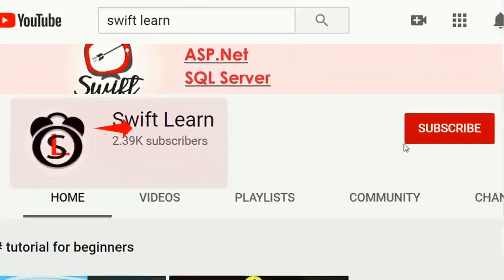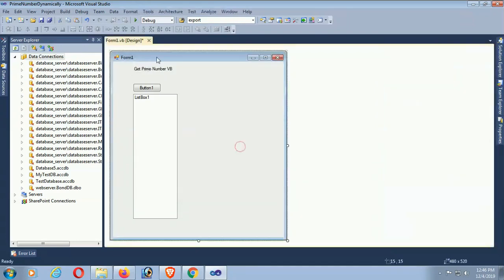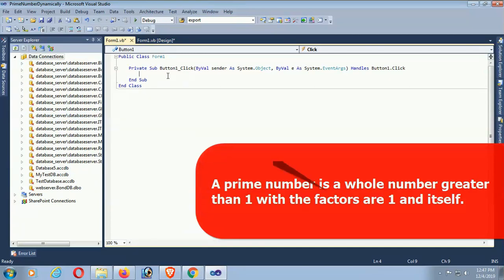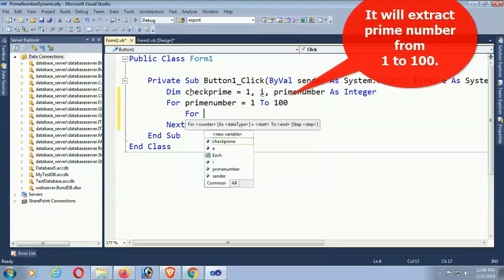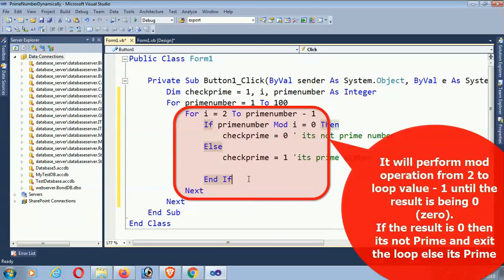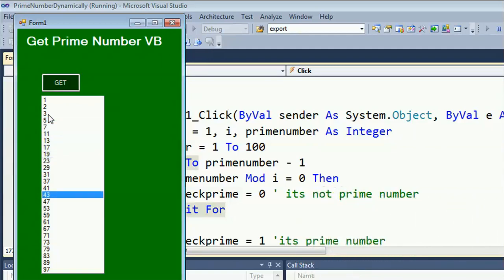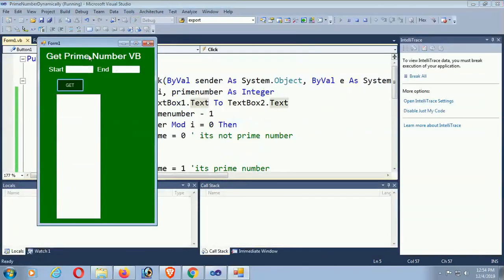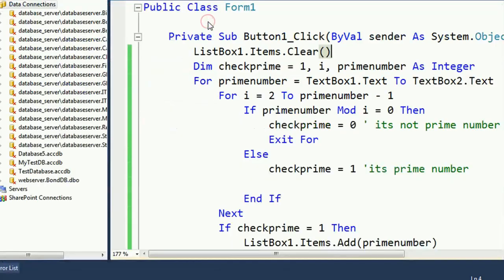How to get Prime Numbers between 1 and 100 In VB.Net. Swift Learn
This program is to get prime number in vb.net windows form. write code to get prime number between any range in vb windows form application. in this tutorial you can also know the definition of prime number, int 1-100 on any range prime number will demonstrate show in this video.

To check the number is prime or not prime, just use if condition.

get Prime Numbers in textbox in vb.
get Prime Numbers in windows form application.
get Prime Numbers in button click.
vb.net prime number program is very easy.